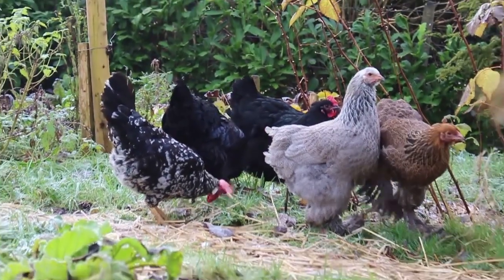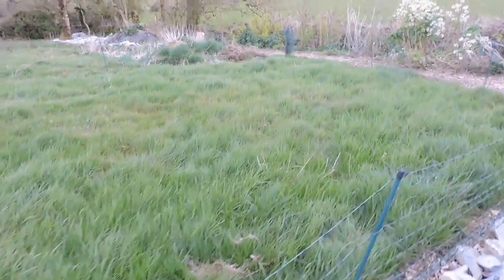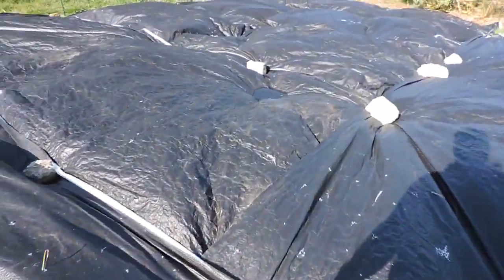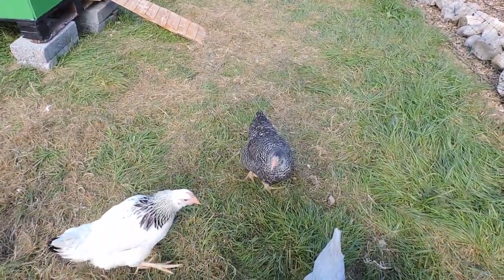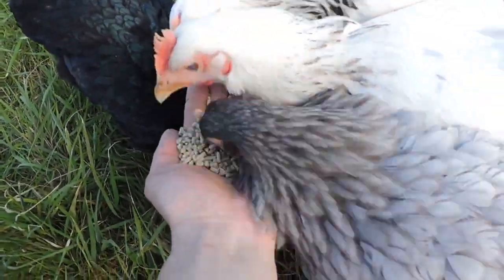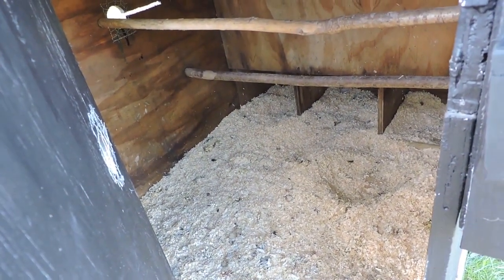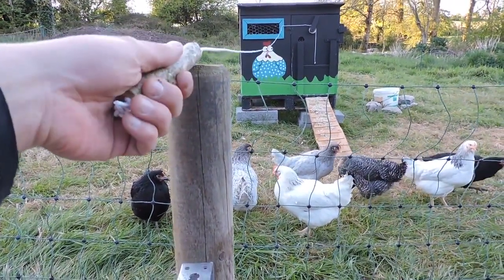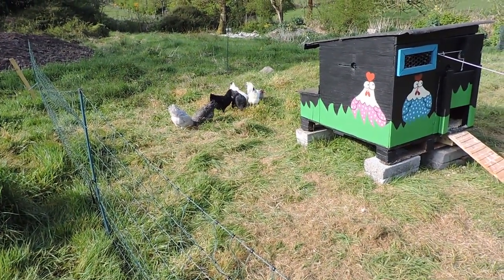Chicken Tractor Starting a No Dig Veg Garden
We decided to make a more detailed and flashier chicken tractor video. The chickens are helping us to prepare the ground for our new no dig vegetable garden about the size of an allotment plot (100sqm). The grass gets eaten and scratched up while the ground is fertilized. Watch how much of a difference only 10 days made.

 At least 50% of what the chickens eat is forage i.e. grass, insects and weeds. The chickens have a happy life doing what they love to do - scratching the ground and the eggs are just a high quality bi-product easily offsetting the cost of feed. Plus they're saving us having to use 3 layers of cardboard to smother the grass for our no dig garden beds. If you don't want to keep chickens, don't worry this video also contains another way of prepping the ground smothering the grass before starting your new garden.

Check out our online shop for ancient edible tubers, plants and cuttings. We also accept BARTER. Please feel to ASK US any questions you have and let us know if you have been growing your own.

Lots of pictures, info and videos on near zero maintenance and highly productive gardening, many recipes, country wine and cordial making, medicinal and food plants, plant propagation and much more.